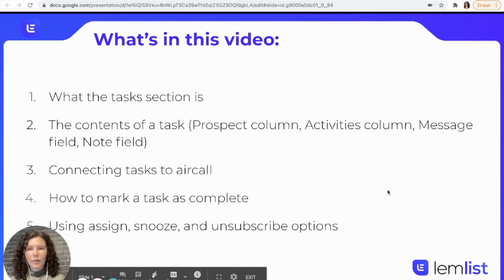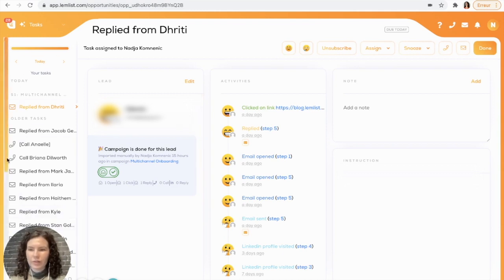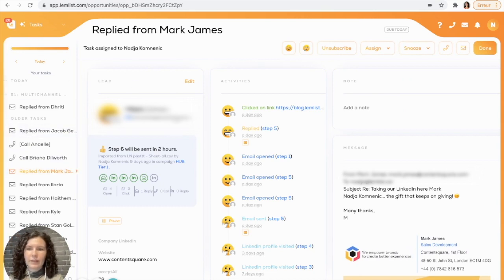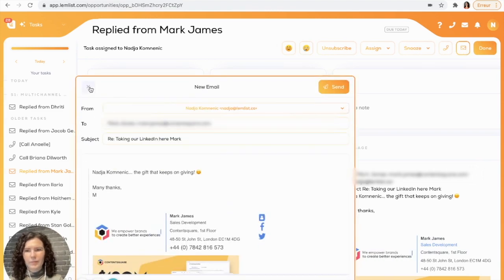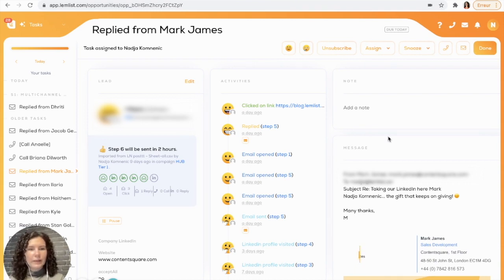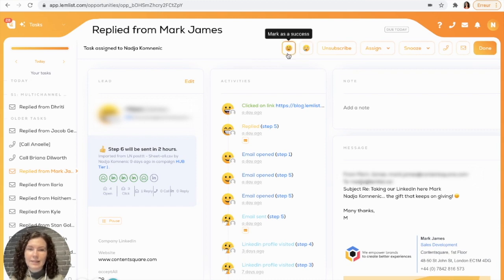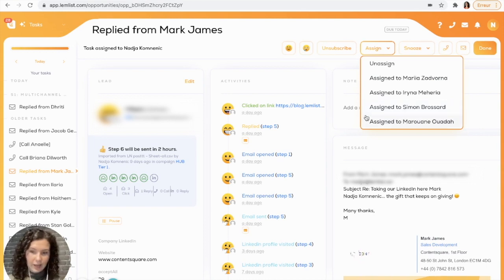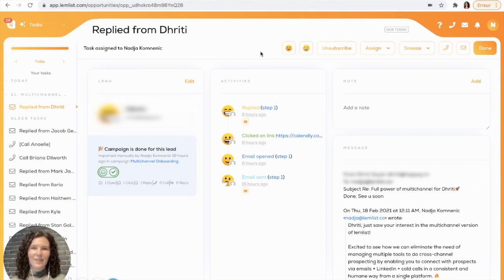Optimize Your Multichannel Campaigns with the Tasks Section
In this video Briana shows you how you can use the tasks section to save time on your multichannel campaigns!

This feature is like an integrated to-do list with the potential to save you HOURS a week!

You will learn:

- What the tasks section is
- How to manage tasks to get things done efficiently
- How to organize your team tasks

Check out the video to see how you can use tasks to optimize your processes!